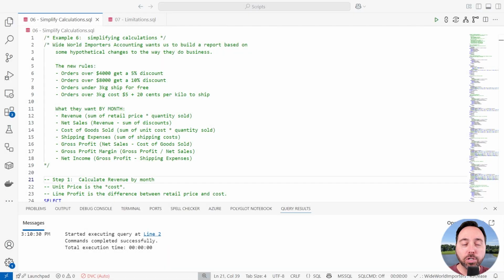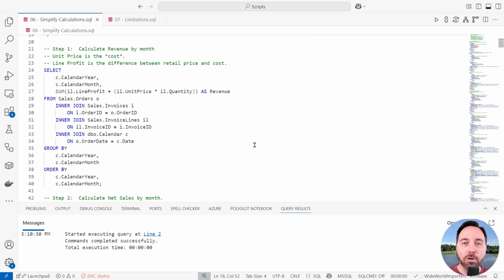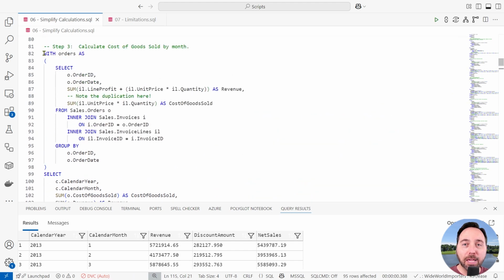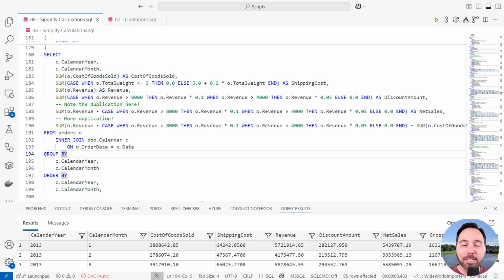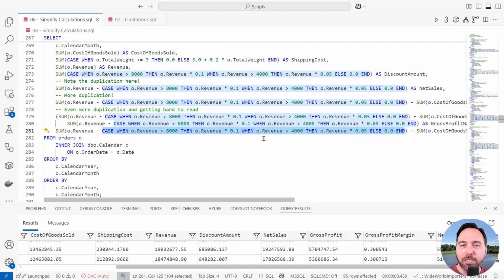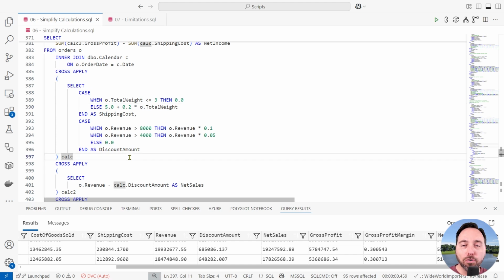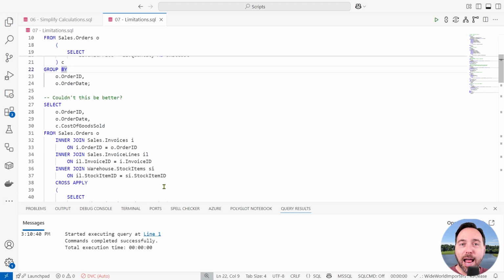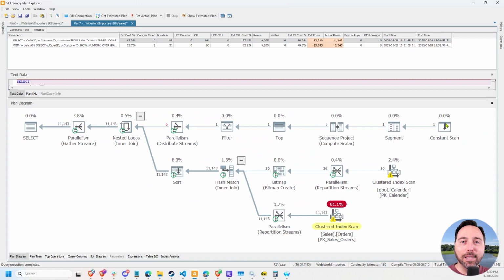Simplifying Calculations with APPLY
In this video, I show how we can use the APPLY operator to remove redundancy in the SELECT clause and simplify complex calculations, all with zero performance impact.